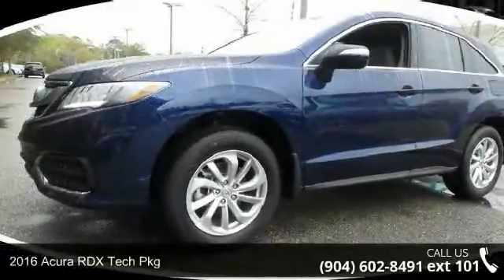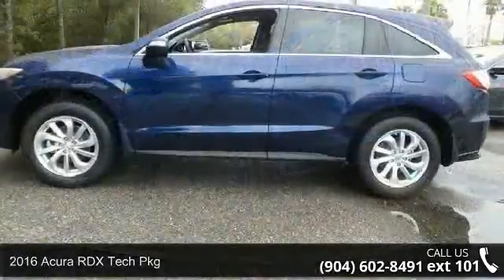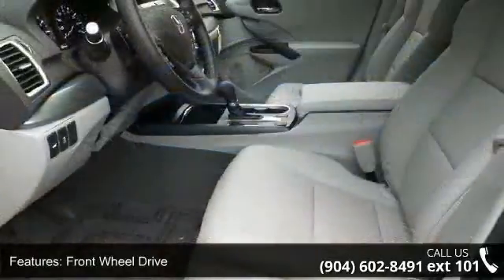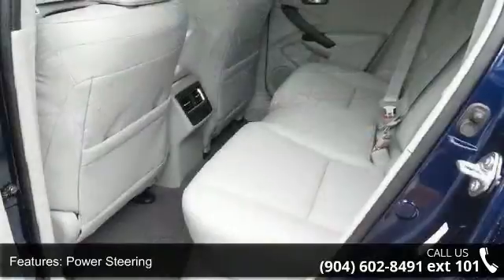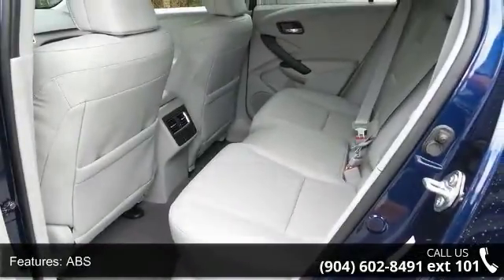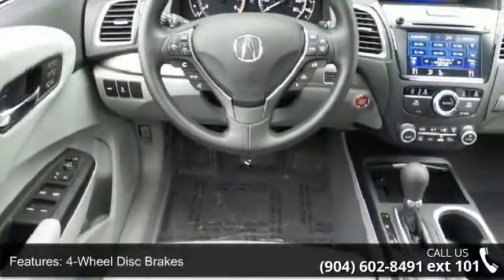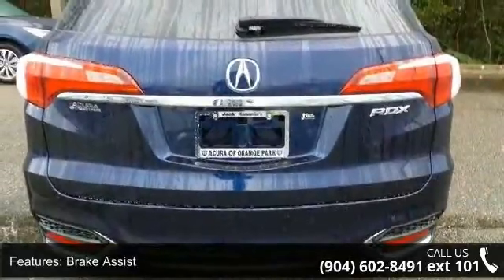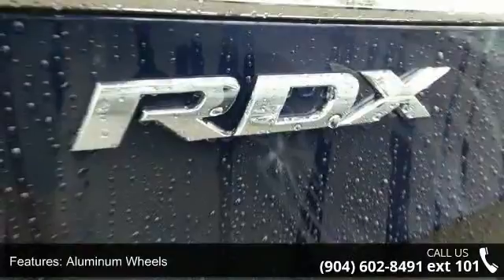2016 Acura RDX Tech Pkg - Acura of Orange Park - Jacksonv...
(All prices do not include taxes, estimated tag fees, dealer documentary fee or dealer added equipment)